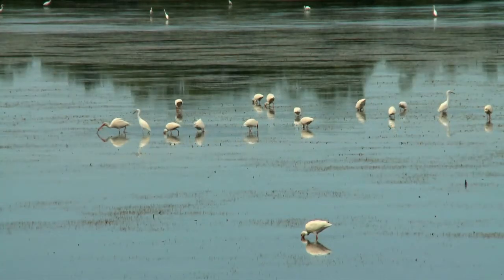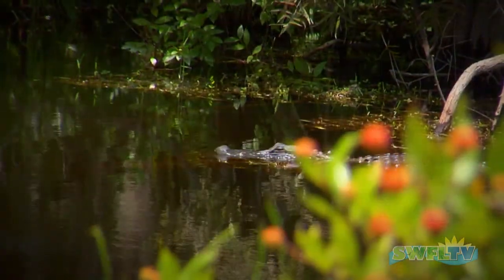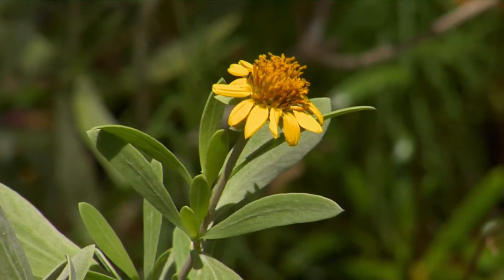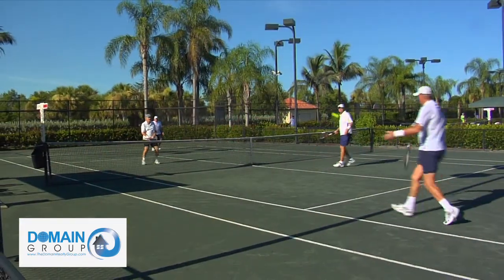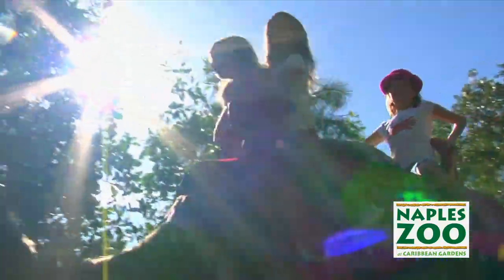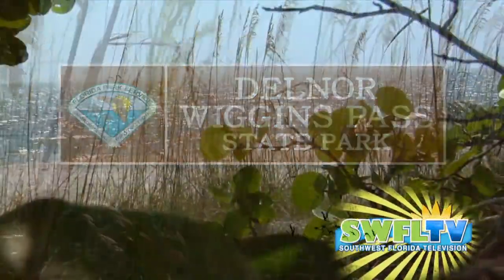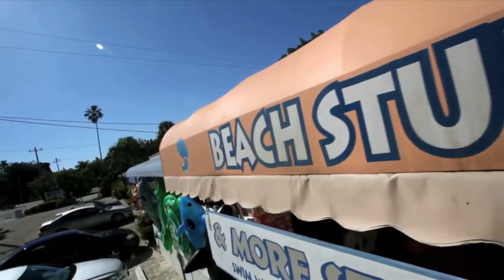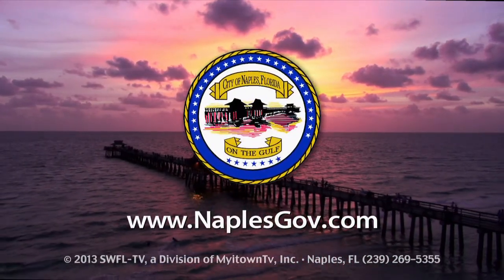SWFL-TV Fort Myers/Sanibel Playlist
This is a sample of SWFL-TV's programming for that Estero, Fort Myers, Fort Myers Beach and Sanibel Island area.